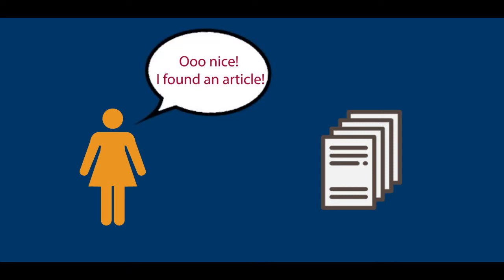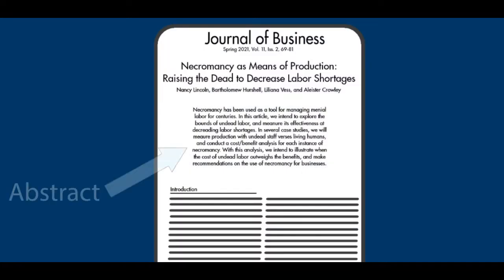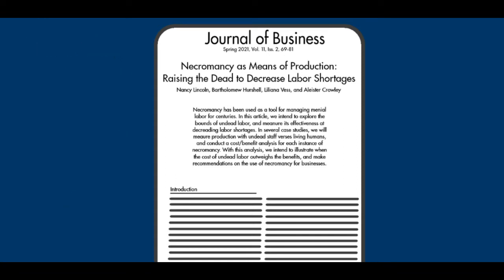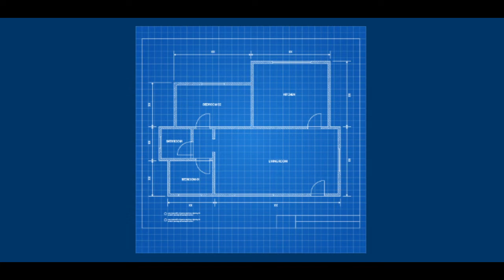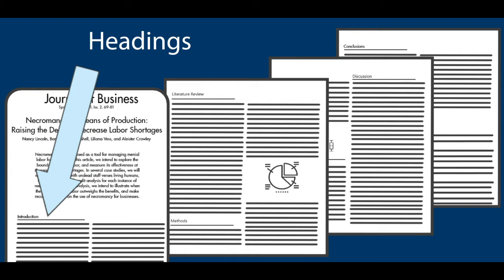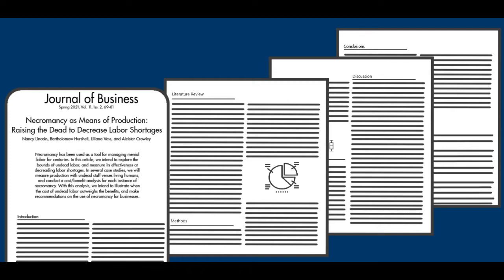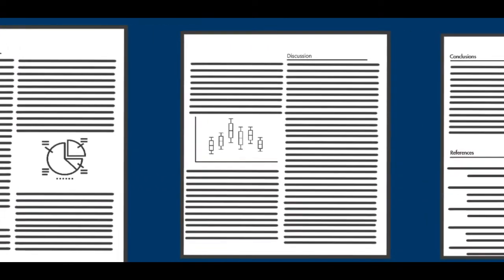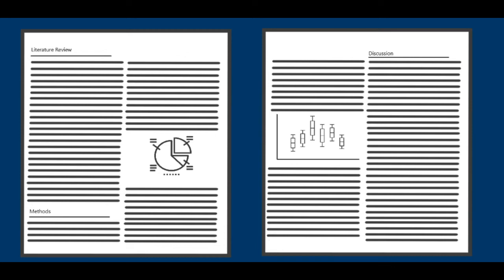How to Read Academic Articles